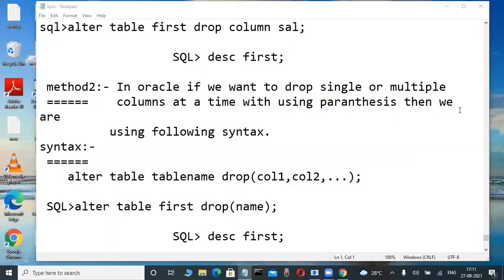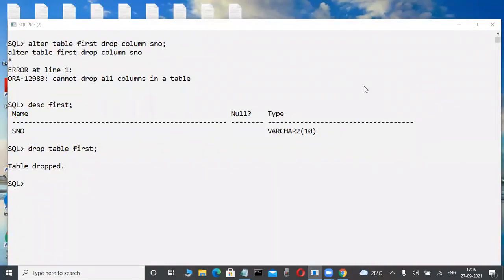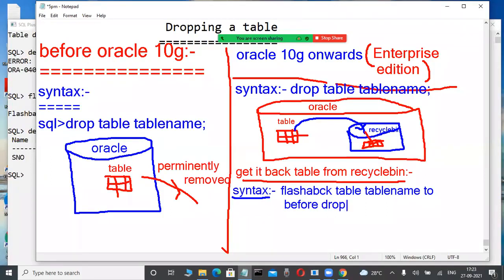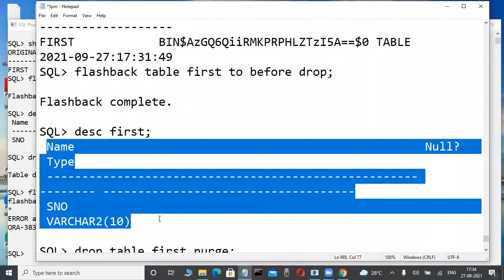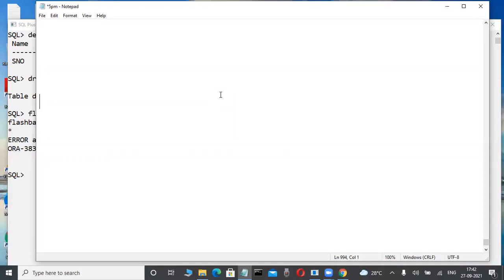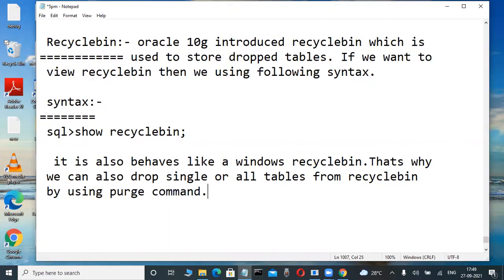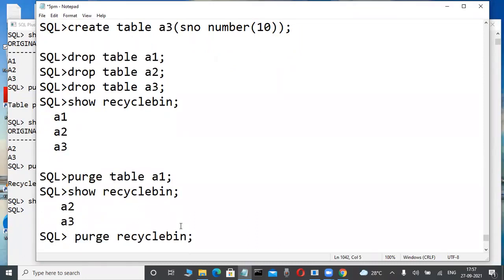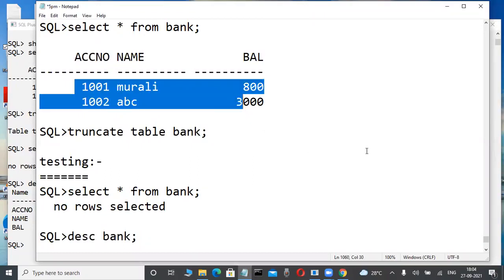Session 17 - Oracle 19C